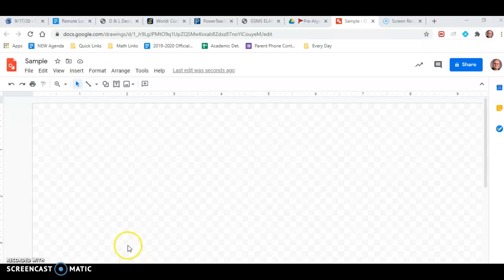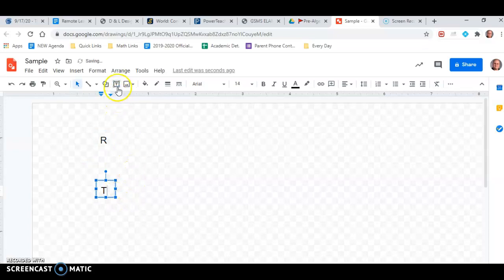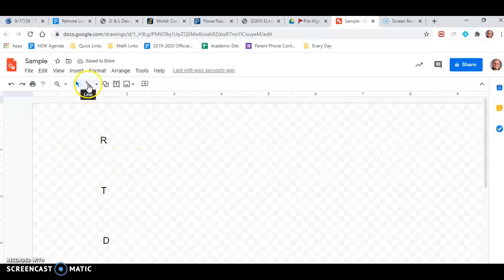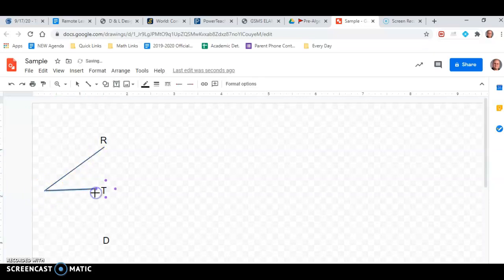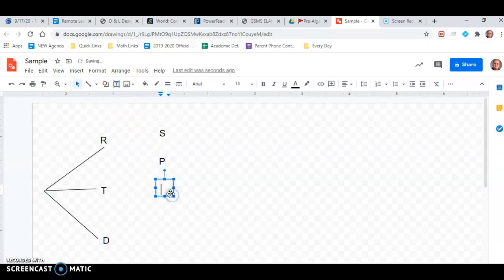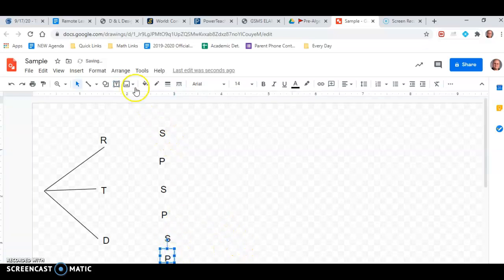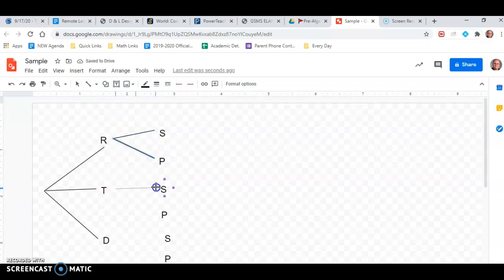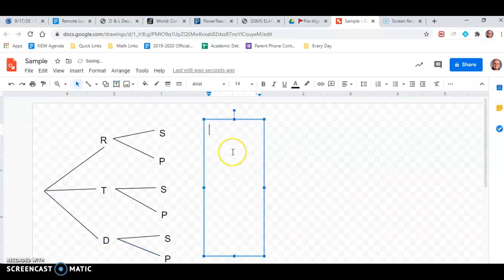Using Google Drawings to Create a Tree Diagram